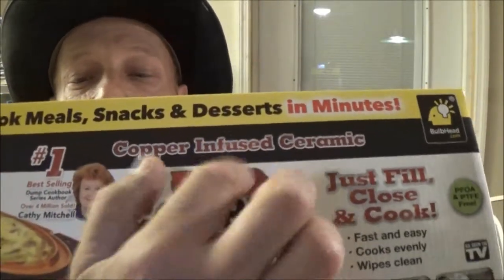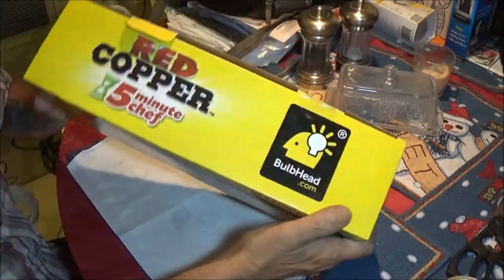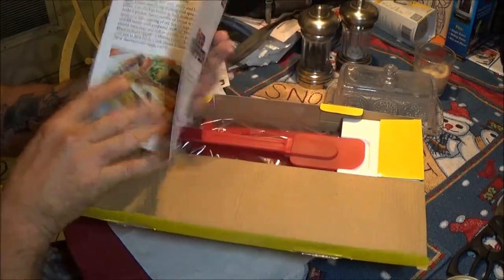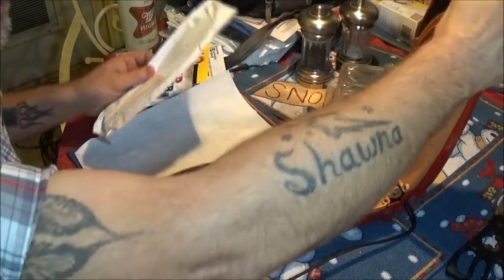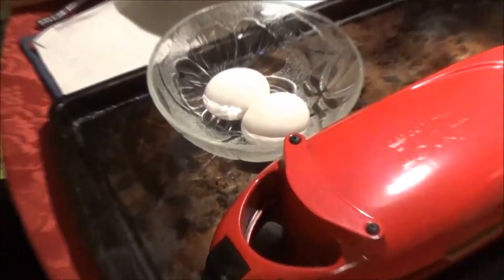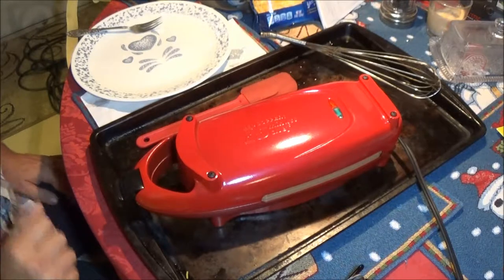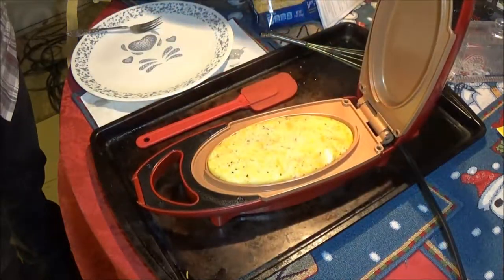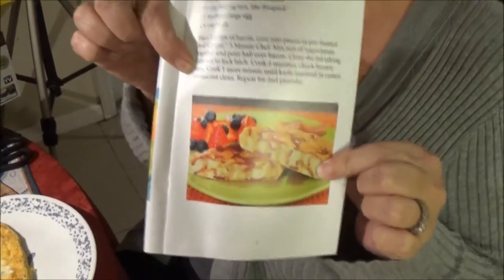Red Copper 5 Minute Chef Review